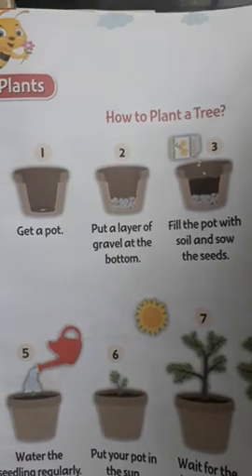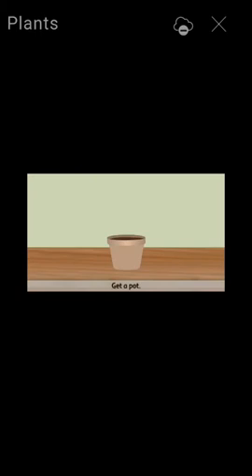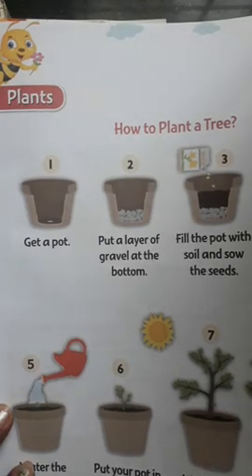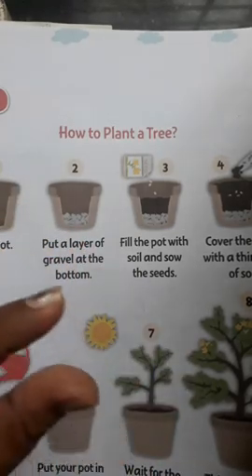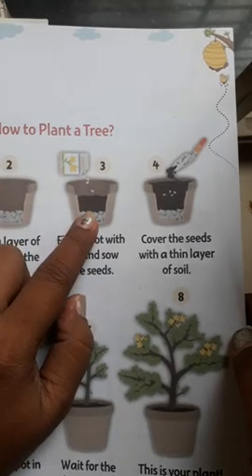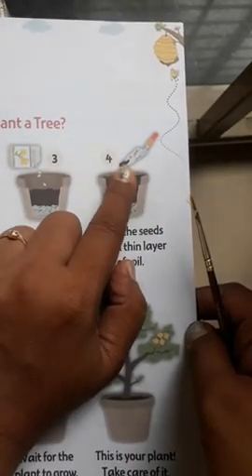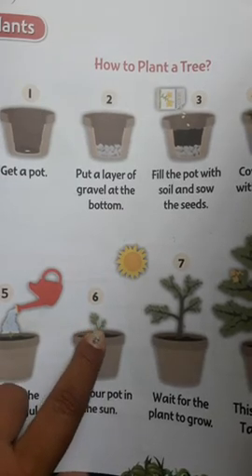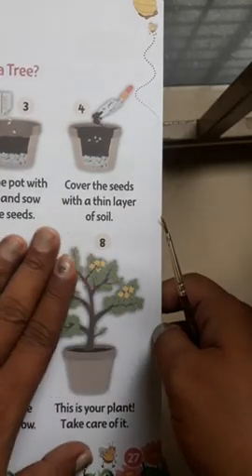Ukg Awareness skill: How to plant a tree